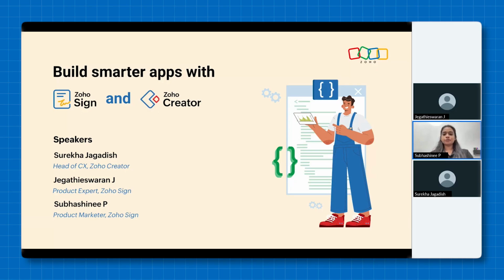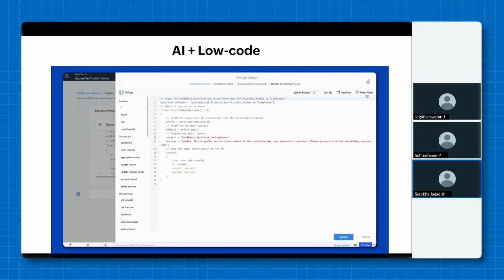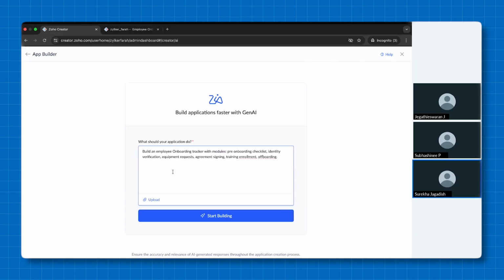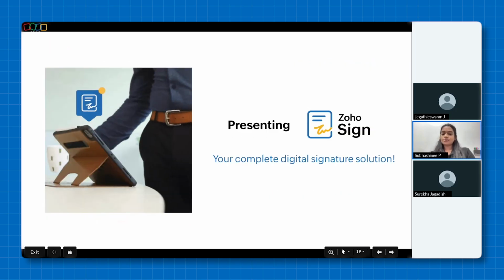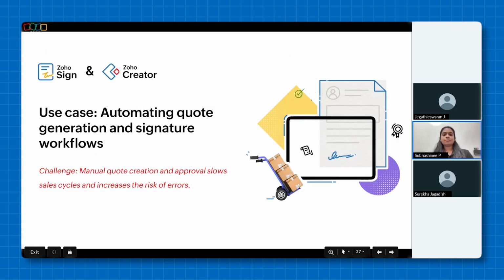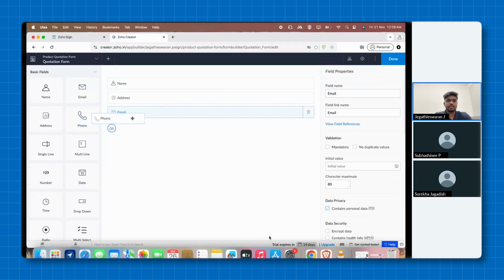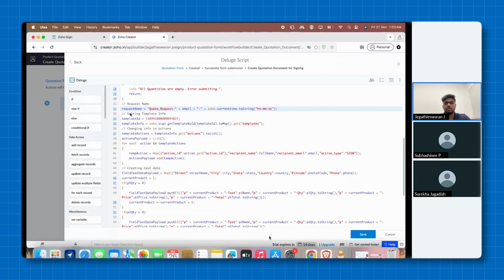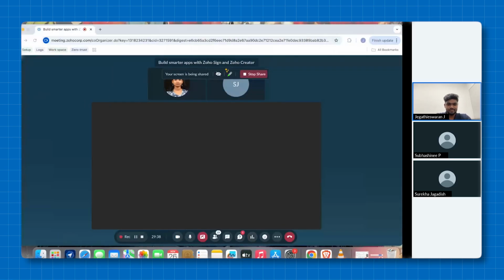Build eSignature approvals into your apps with Zoho Sign | Zoho Creator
Watch this webinar recording to learn how you can bring the power of digital signatures to the apps you build in Zoho Creator.

Timestamps:
00:00 - Introduction
00:39 - Agenda
02:15 - Overview of Zoho Creator
14:37 - Why digital signatures are a must-have
17:31 - Overview of Zoho Sign
23:10 - Walkthrough of how the integration works
40:05 - Resources